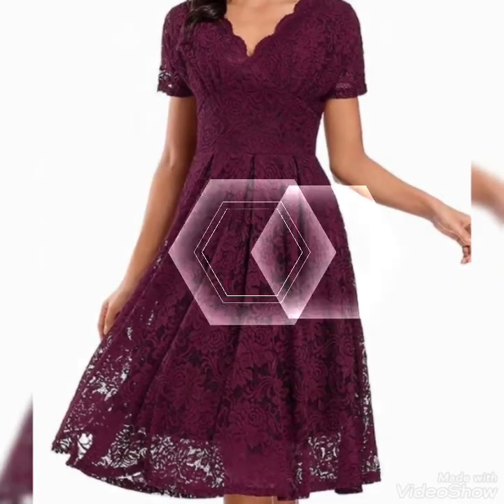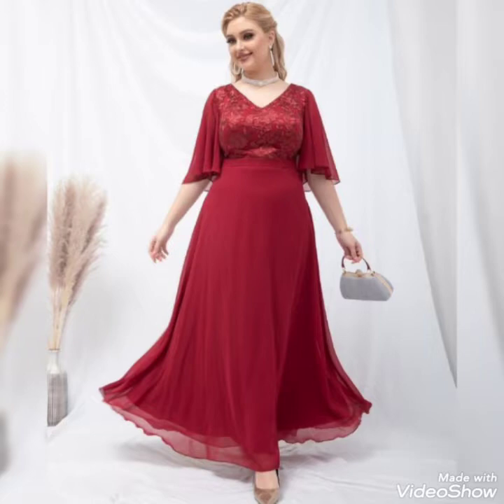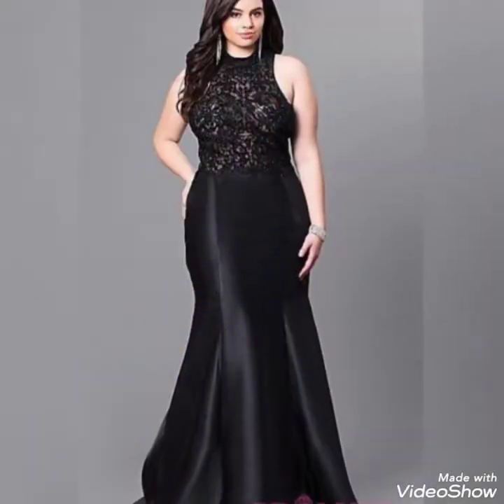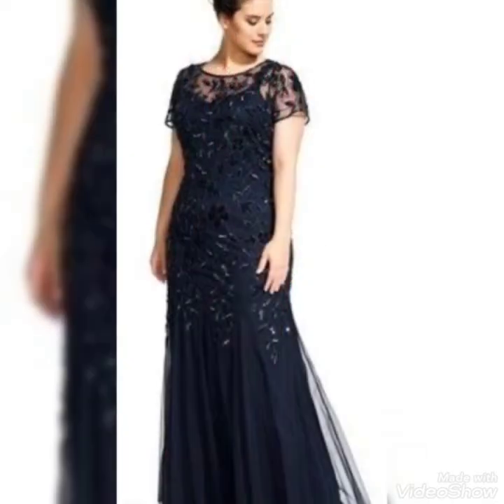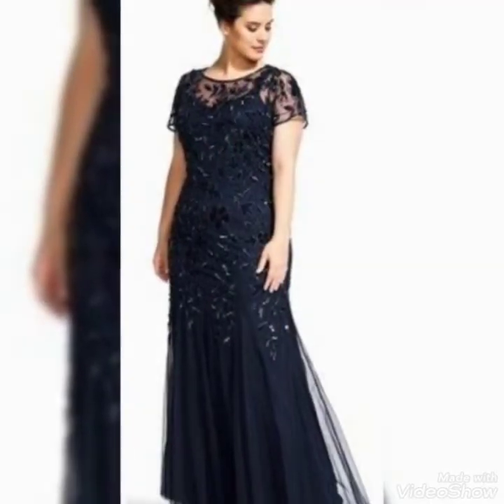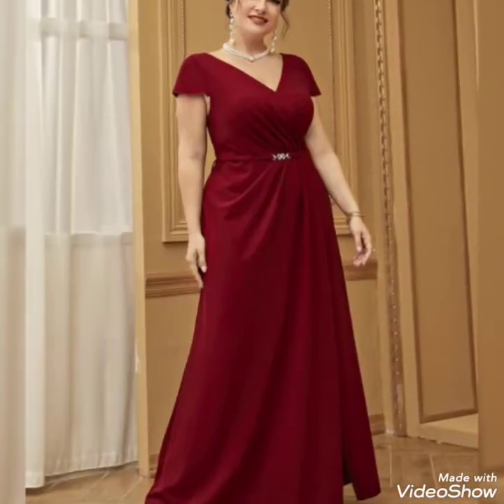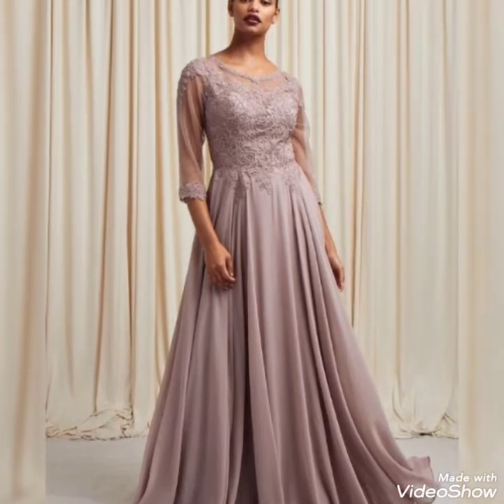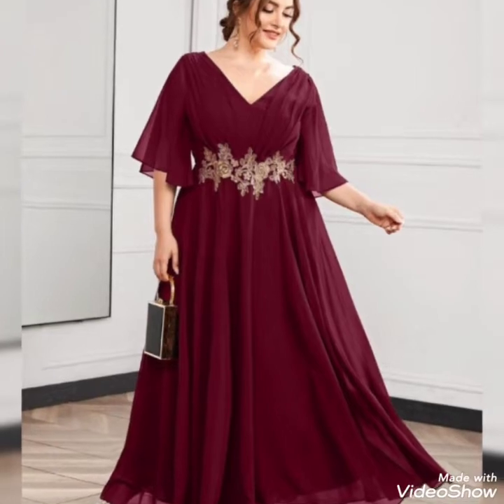sheath /column mother of the bride dress/elegant plus size maxi dress//prom dresses